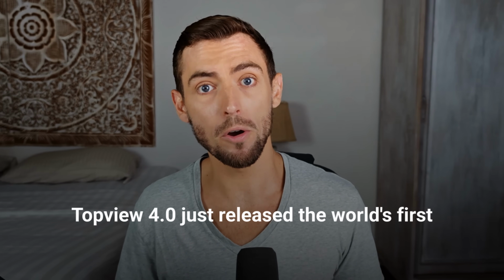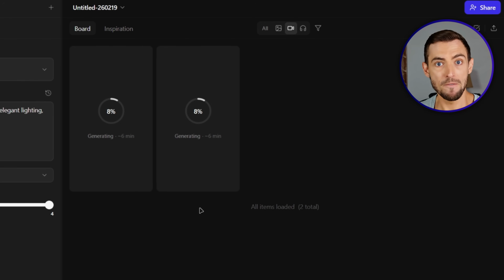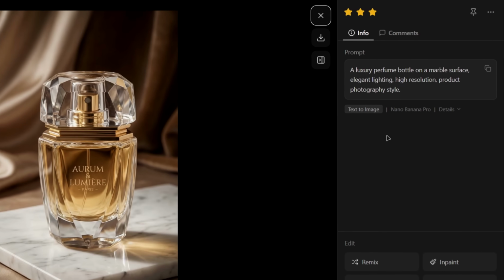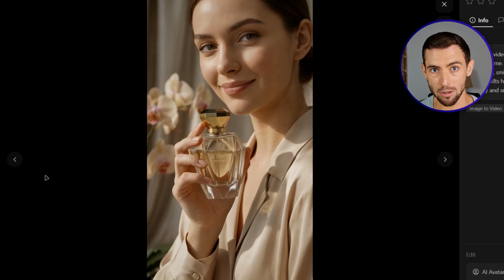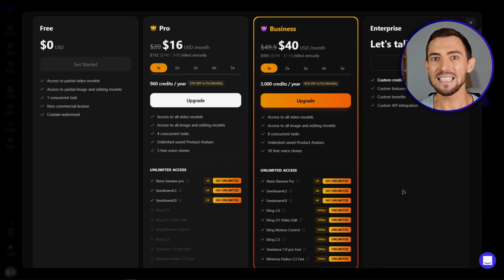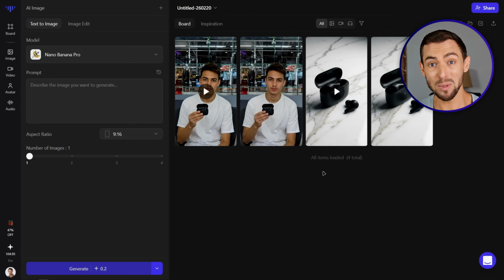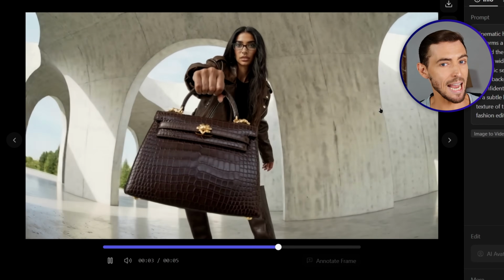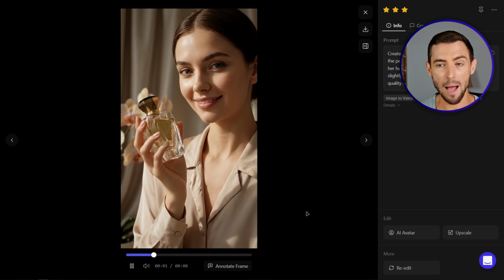Generate AI Images, Videos & Avatars in 1 Tool! (TopView Board Review)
Topview 4.0 just dropped and it's a game-changer — the world's first collaborative AI video board. Generate images, videos, and AI avatars all in one workspace while your team works together in real-time. No more juggling 5 different AI subscriptions.

In this video, I'll show you exactly how Topview works, which AI models you get access to (Veo 3, Sora 2, Kling 2.5, and more), and how to go from idea to finished video in under 6 minutes — without downloading or switching tools.

📌 TIMESTAMPS
00:00 Intro
01:03 Topview Board
01:43 Team Collaboration
03:15 All Models Available
03:34 Side by Side Video Comparison
04:43 Best Workflow
05:08 Pricing
05:50 Six Minute Idea to Video Flow
07:58 Who Is It For?
09:02 Honest Take
10:49 Wrap Up

🤖 AI MODELS INCLUDED IN TOPVIEW
✦ Veo 3 (Google) — Cinematic, broadcast quality
✦ Sora 2 (OpenAI) — Creative, experimental
✦ Kling 2.5 — Smooth motion, best for product demos
✦ Seedance Pro — Consistent 2K quality
✦ Hailuo — Fastest generation (~30 sec)
✦ Kontext — Best for longer videos (20+ sec)
✦ Nano Banana Pro — Product images
✦ Ideogram — Text generation
✦ 2,000+ AI Avatars + Voice Cloning

💰 PRICING COMPARED
Old way (separate tools):
• Runway: $76/mo
• Pika: $35/mo
• Luma: $30/mo
• ElevenLabs: $22/mo
• Total: $150-200/month

Topview Business: Starts from $40/month (all models included)

🎯 WHO IS THIS FOR?
• Social media creators making 10-50 videos/week
• E-commerce sellers (Amazon, Shopify, TikTok Shop)
• Marketing teams & agencies
• Anyone scaling video content without a production team

💬 QUESTION: What AI tools are you currently using? Drop your setup in the comments — Midjourney + Runway? CapCut + ElevenLabs? Or something better? Let me know!